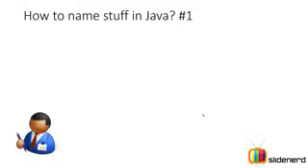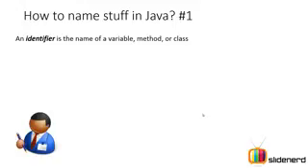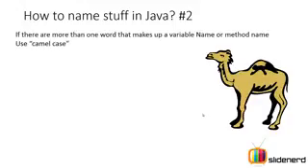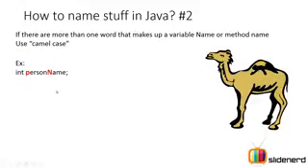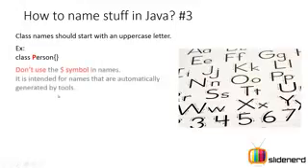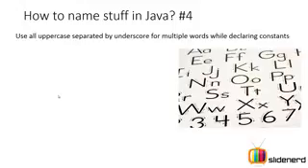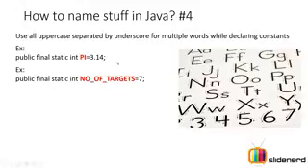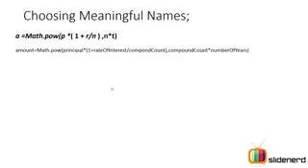Java Naming Conventions Object Oriented Java Tutorial For Beginners HD 1080 low